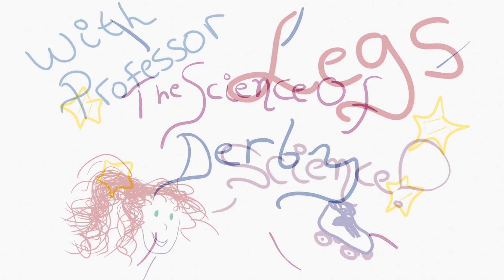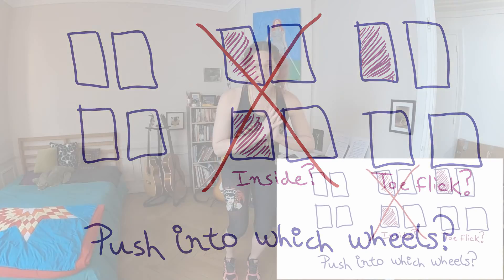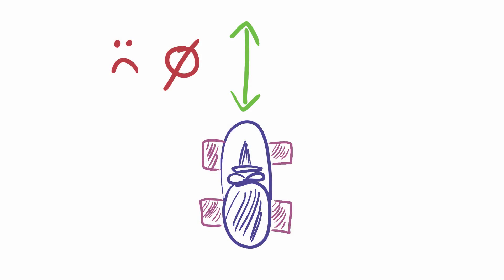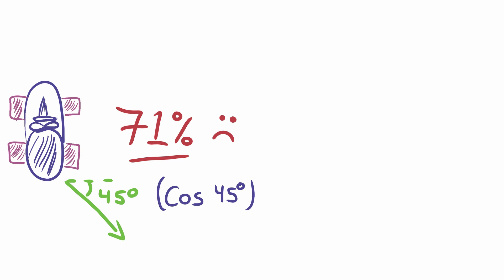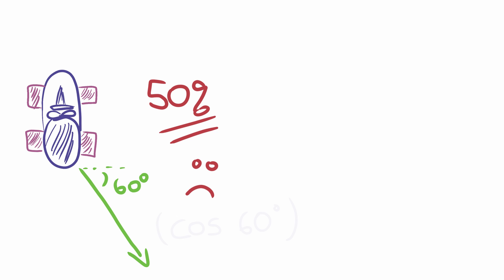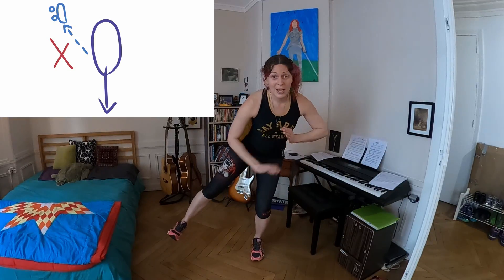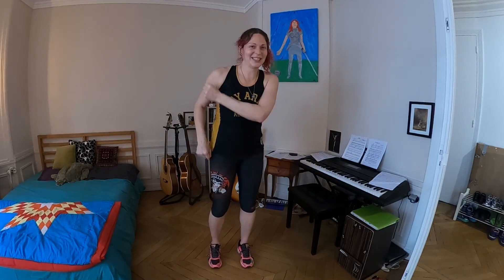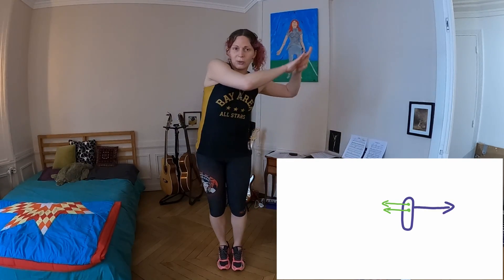The Science of Derby - Stride - Episode 02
In this video we really dig into the physics of stride. Learn about the 3 most important things you need to do to get more speed and power while examining them through the lens of science to understand why they work.

Friction, pythagoras, centripetal acceleration, oh my!

Translations: I try to make functional subtitles in english, french, and italian, for folks that find them useful. They take me quite a bit of time to do and I have to balance the time spent vs their quality - I know they are not perfect. If you would like to translate the subtitles for one or more videos into your language, or improve my sub-titling for one or more of the episodes, please let me know!